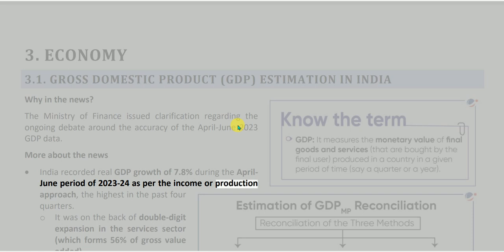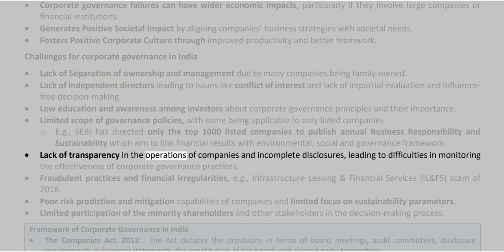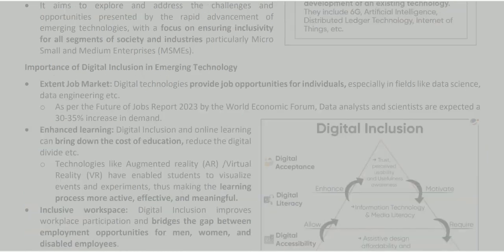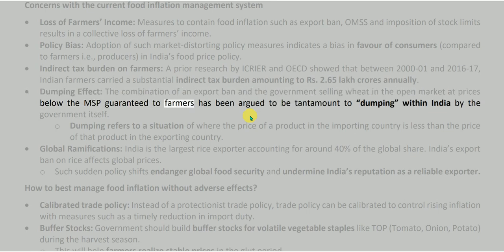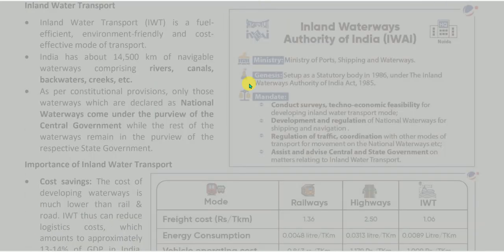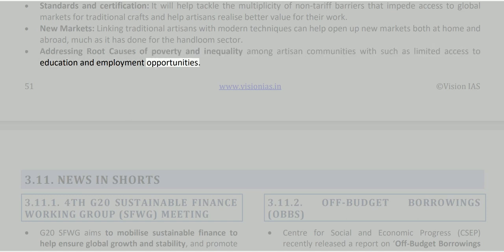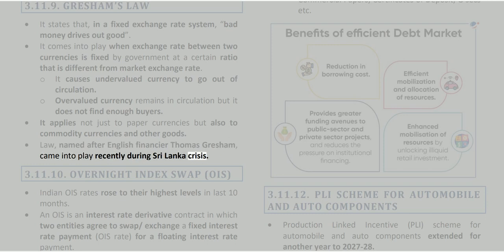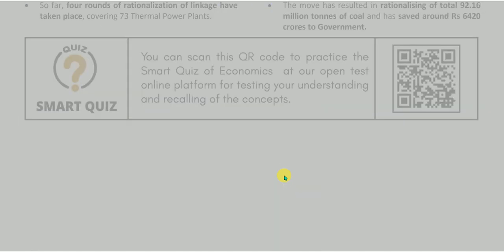ECONOMIC VISION CURRENT AFFAIR SEPTEMBER